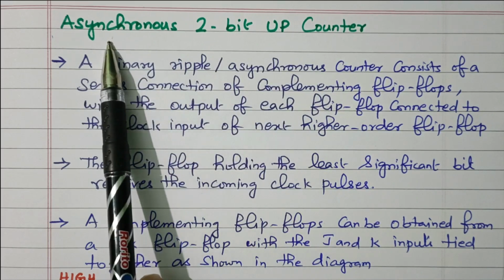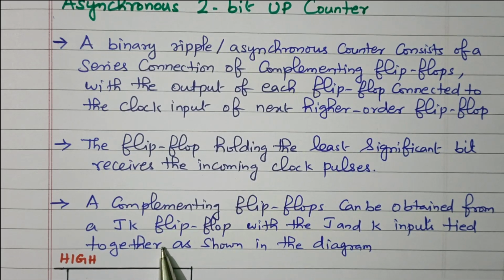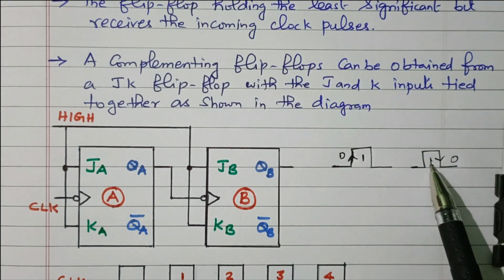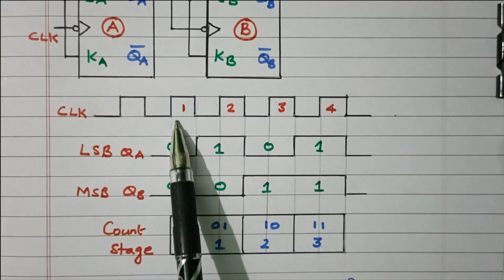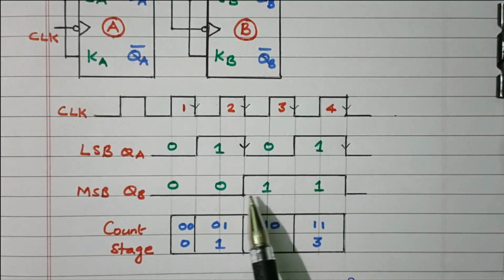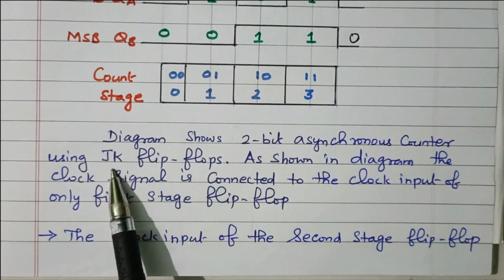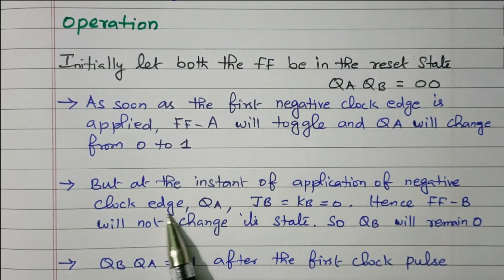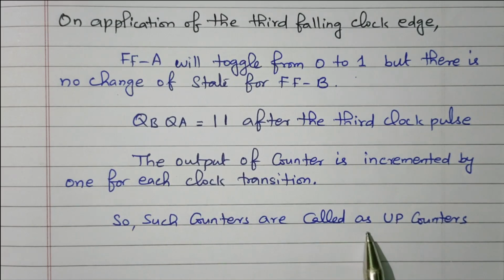159 Asynchronous or Ripple 2 Bit Up Counter Logic Diagram, Operation and Truth Table